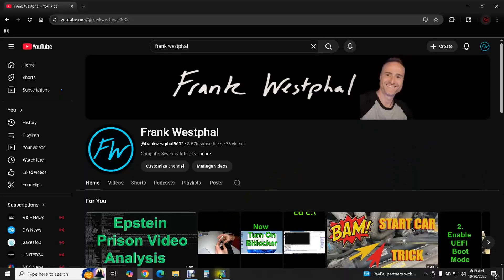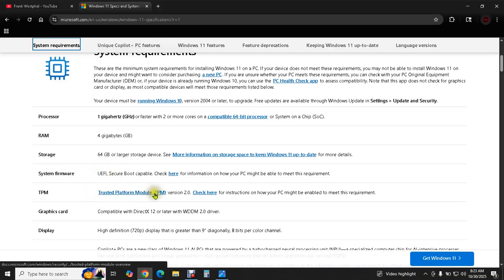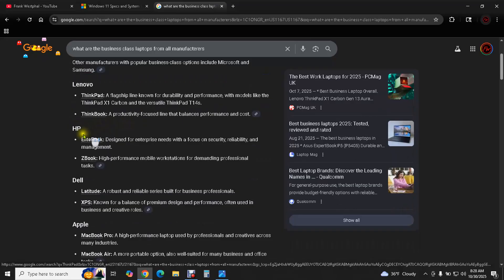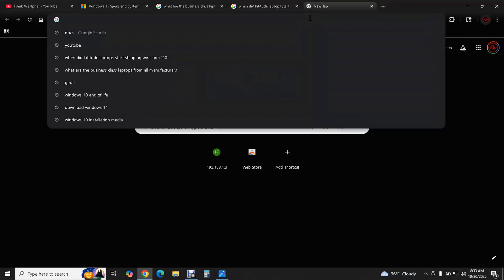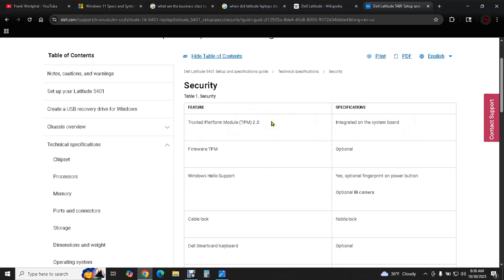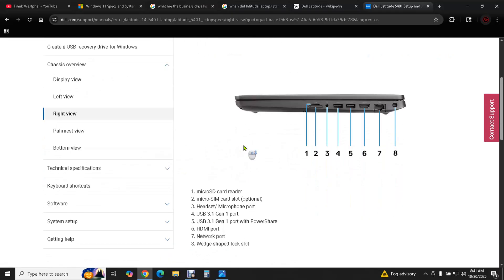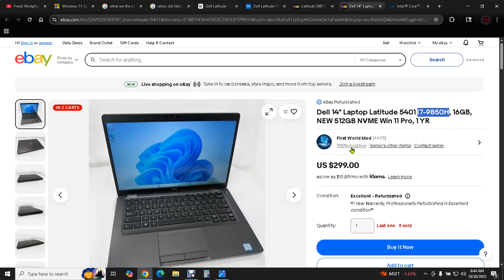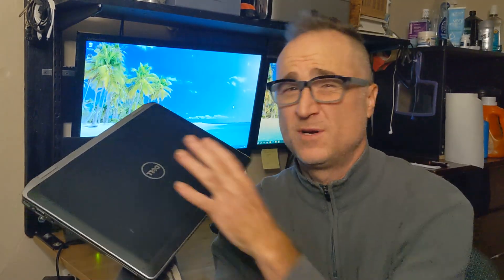How to buy a QUALITY used Laptop for CHEAP from ebay or amazon!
In this video I explain what you need to know to buy quality used computers for very little money.

I'm also a musician, and I have been/will be posting some of my music on this channel, as well as other types of videos.